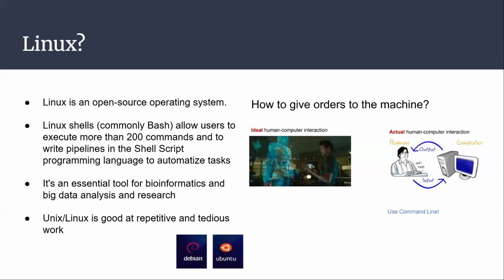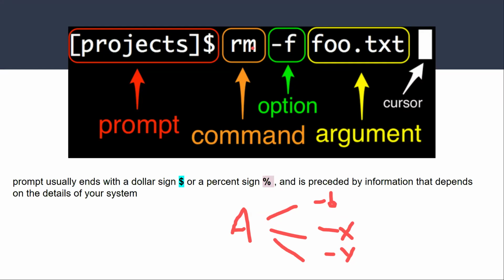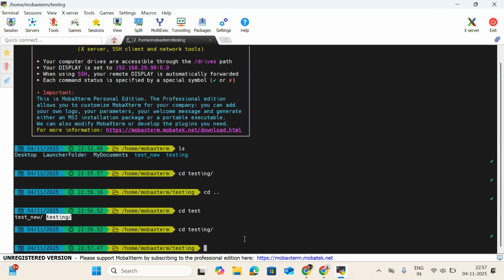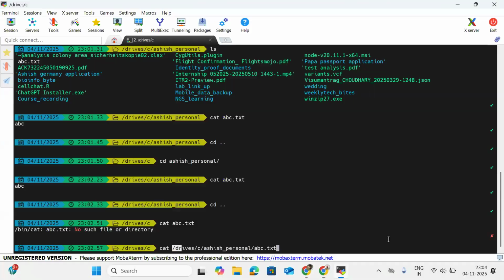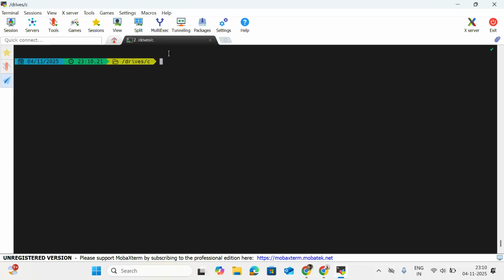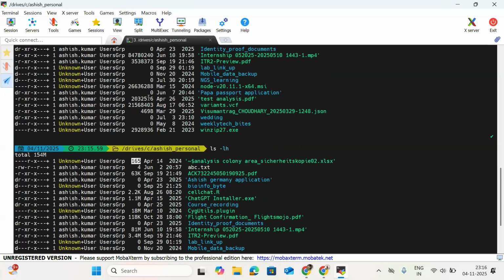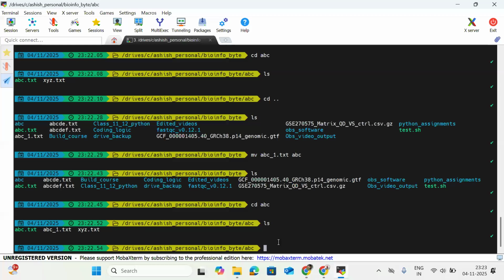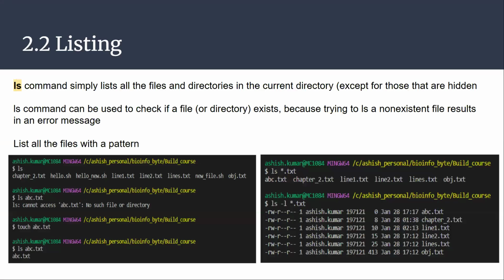Python for Genomics | Session 1 by@bdglifesciences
This is the FIRST video of the 10 Day Online Workshop in Python for Genomics by@bdglifesciences

👉👉 If you want to join the next same workshop then register from here 🌐